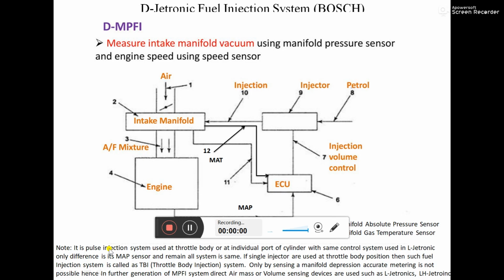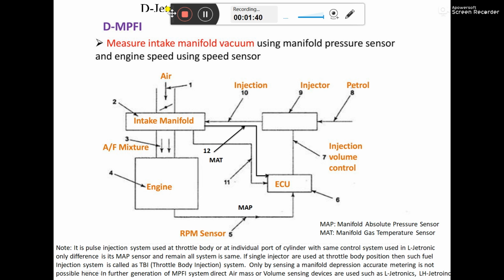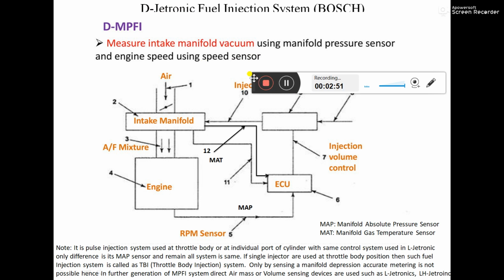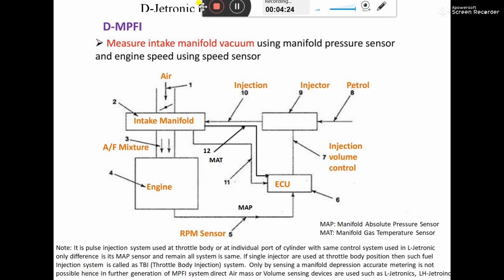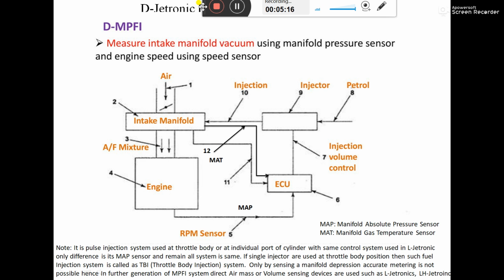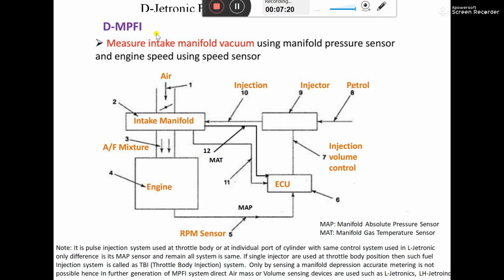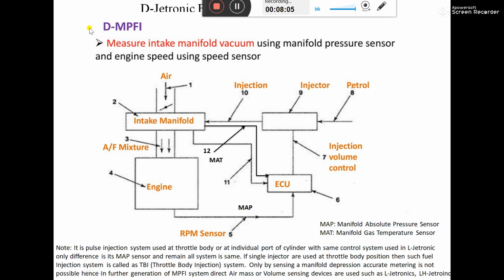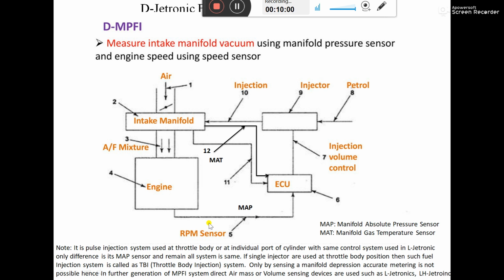D Jetronic Part 1